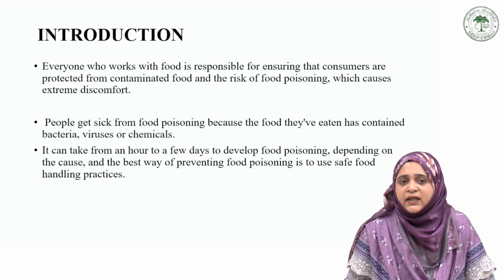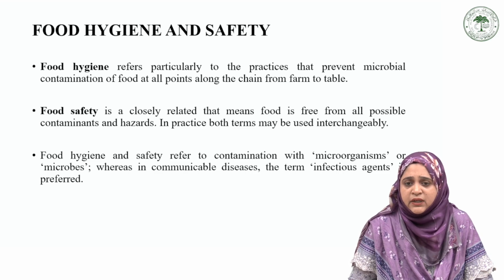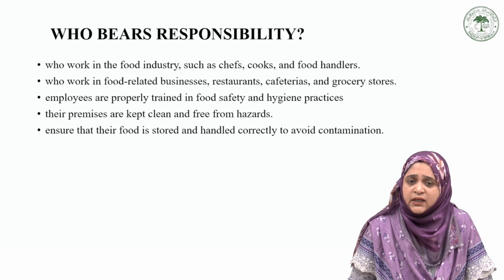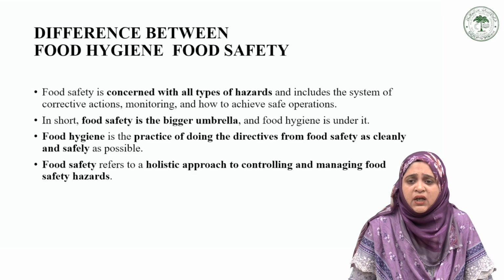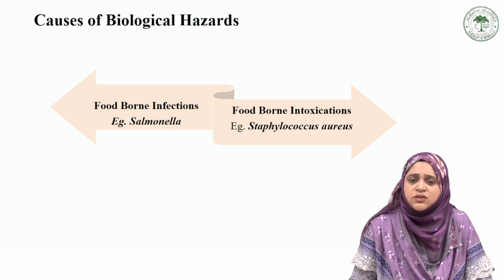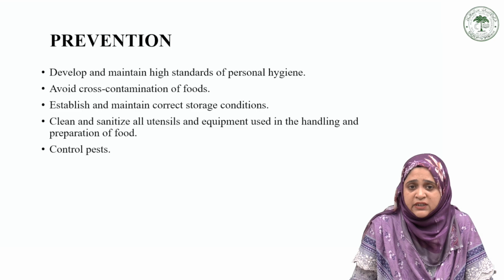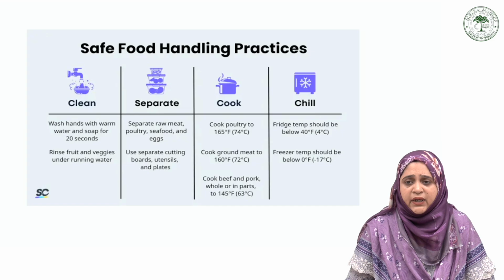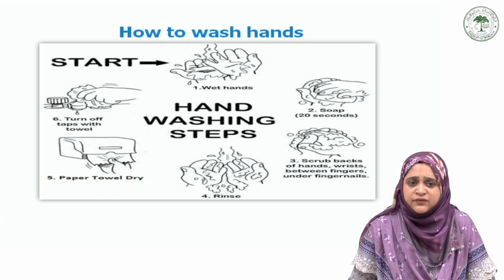Lecture 58 - Food Safety, Food Handling and Hygiene